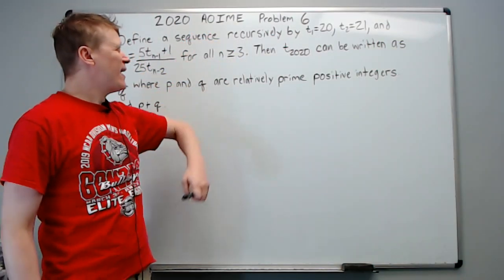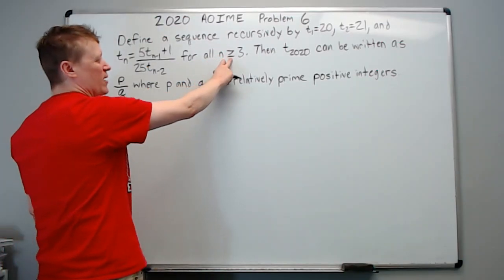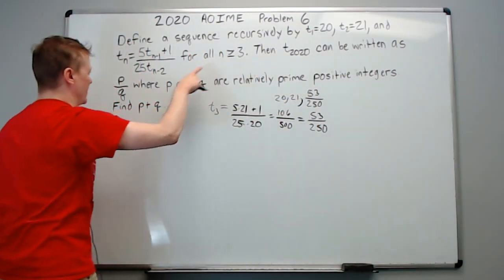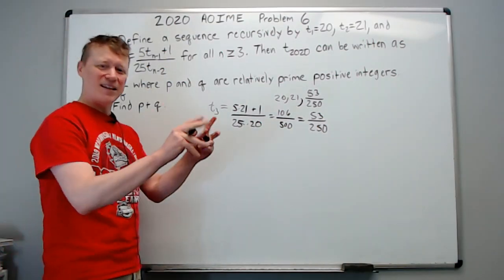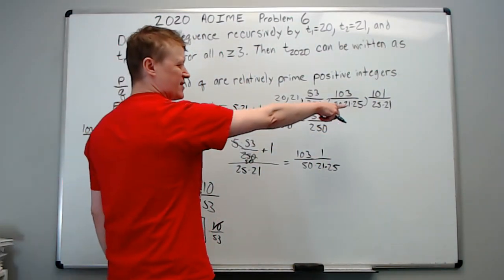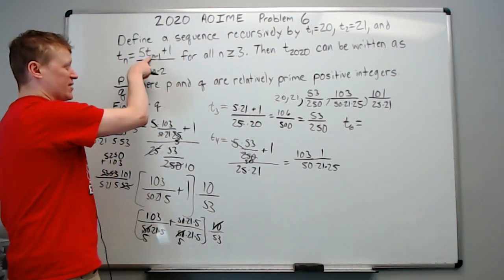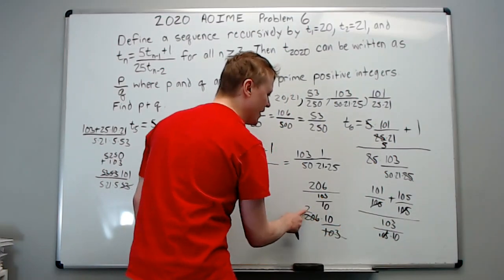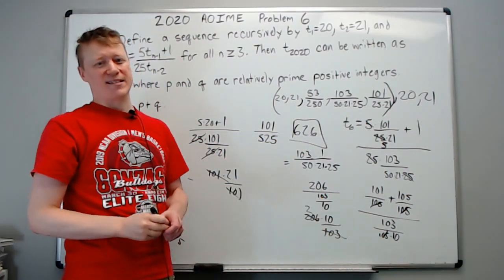2020 AOIME Problem 6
In this problem we take down a recursive sequence problem. The key characteristics you need in this problem is 1. Perseverance and 2. Faith. Faith in what? Faith that if you keep going past some pretty ridiculous fraction calculations that the sequence will repeat. We see how that process develops and arrive at the answer.